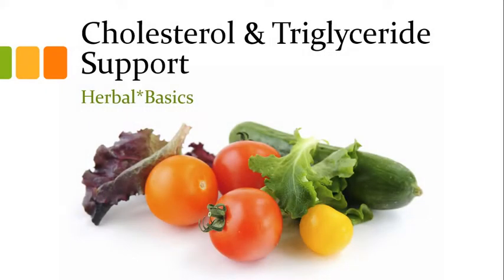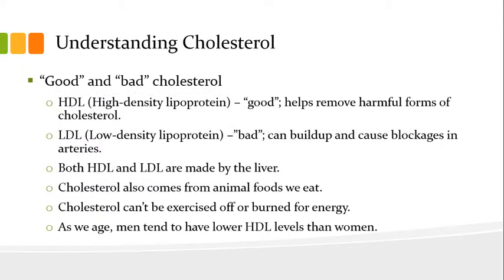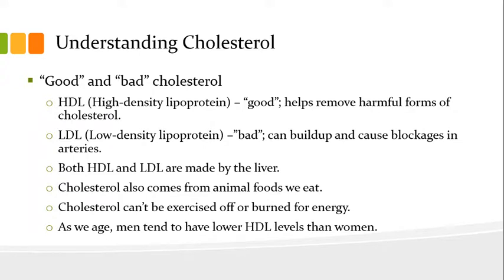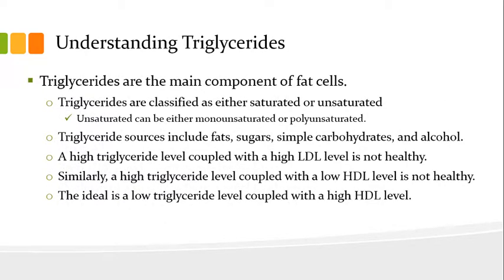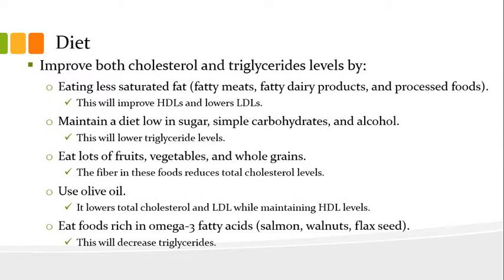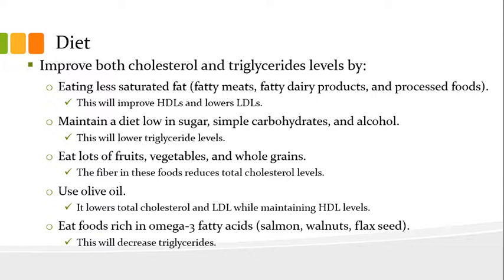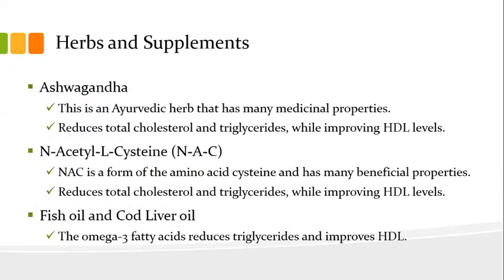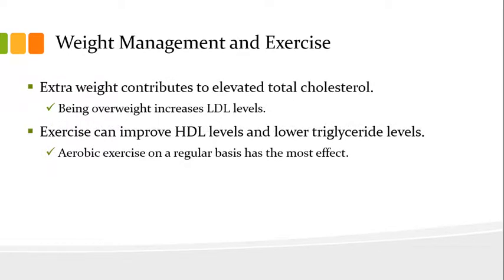Herbal Basics: Cholesterol and Triglyceride Support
This module explains cholesterol and triglyceride issues and provides improvement approaches.